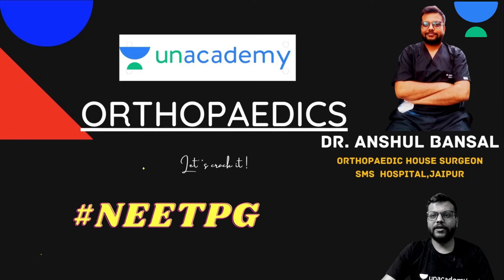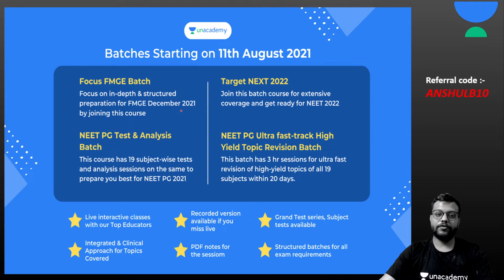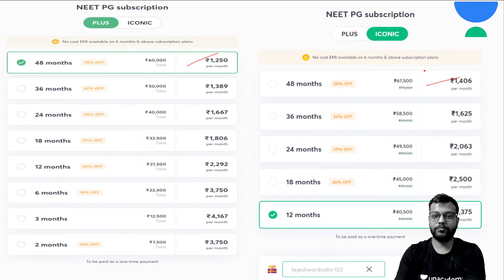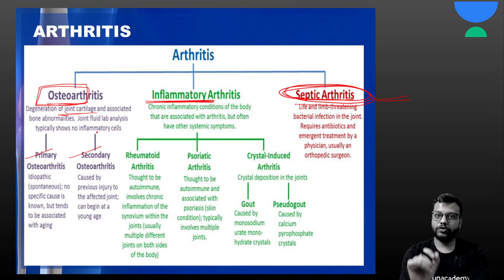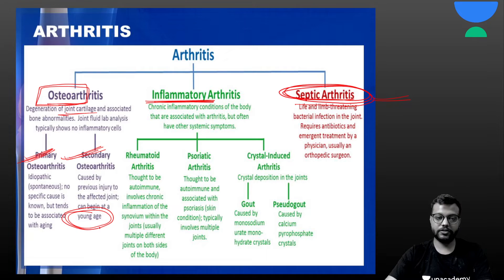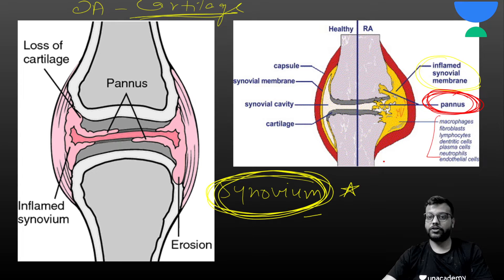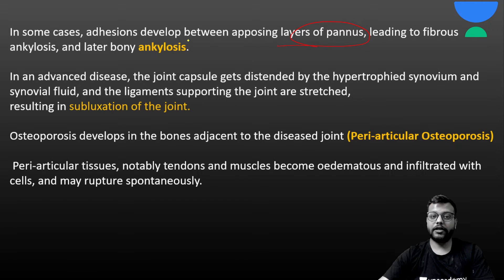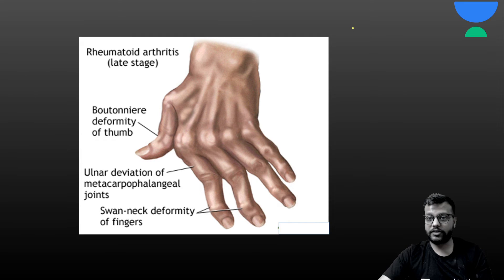Arthritis in 20 Minutes | NEET PG 2021 | Let's Crack NEET PG | Dr.Anshul Bansal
In this session, Dr.Anshul will be teaching about Arthritis in 20 Minutes  for NEET PG  2021.

Dr. Anshul and other Top Educators take classes on Unacademy App.

Iconic:
- Live Batches
- Recorded Classes
- QBank & Notes*
- Video Lectures
- QBank 3.0
- Rapid Revision
- Snapshot & Treasures